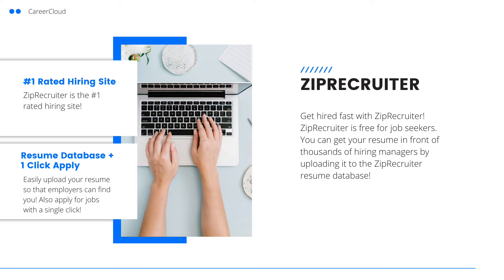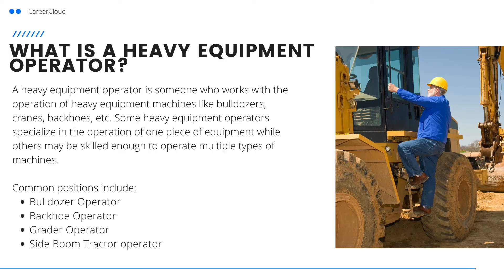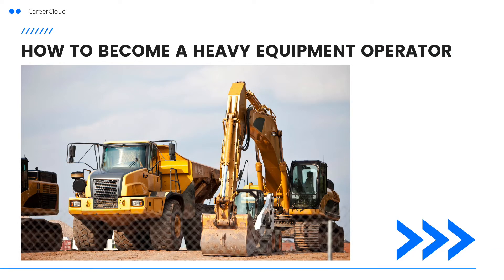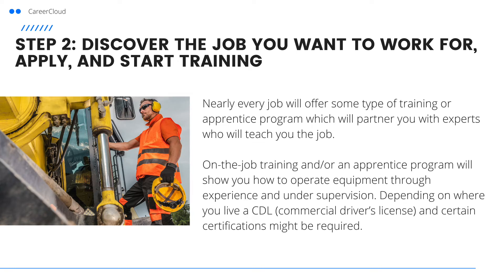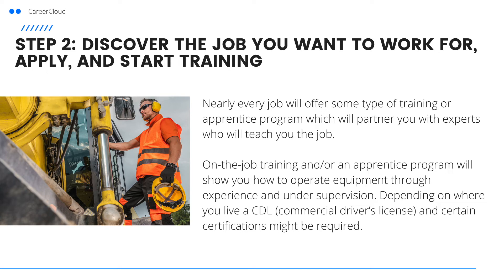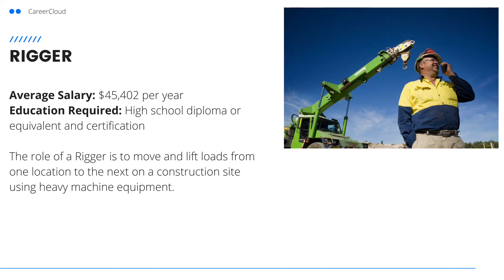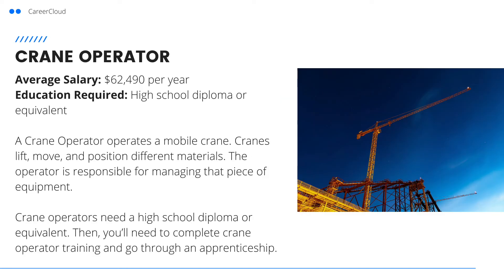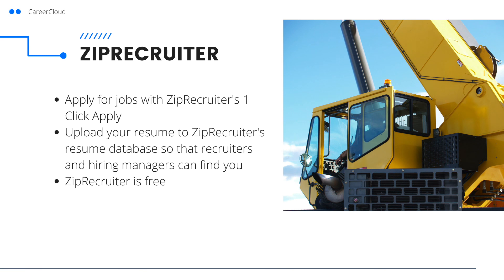How To Become A Heavy Equipment Operator + Heavy Equipment Operator Jobs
A heavy equipment operator might be a job you’re thinking about pursuing. The truth is, heavy equipment operator jobs are on the rise.

According to the Bureau of Labor Statistics, this job is expected to grow 5% between 2020 and 2030. This is an entry-level job that doesn’t require a specialized education with a median pay of around $48,000/year. Most jobs are available to high school graduates (or equivalent) with the addition of on-the-job training, vocational education/training, and/or completing an apprenticeship program.

If you are looking for a heavy equipment operator job, we recommend ZipRecruiter. ZipRecruiter is free for job seekers and you can apply for jobs with a single click!